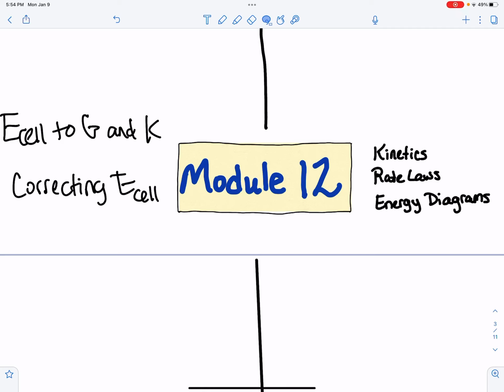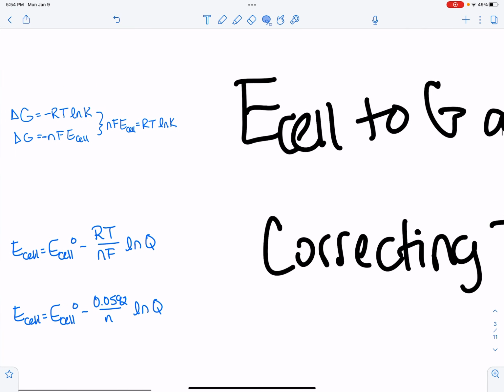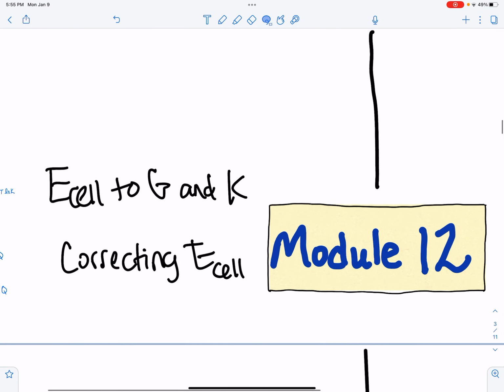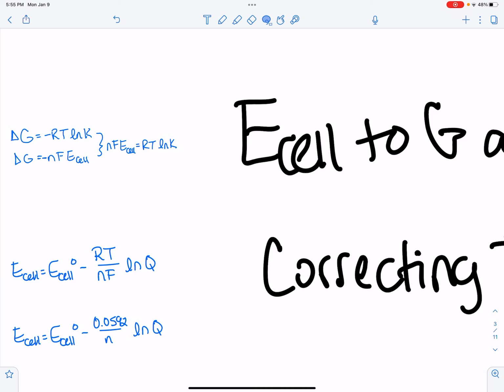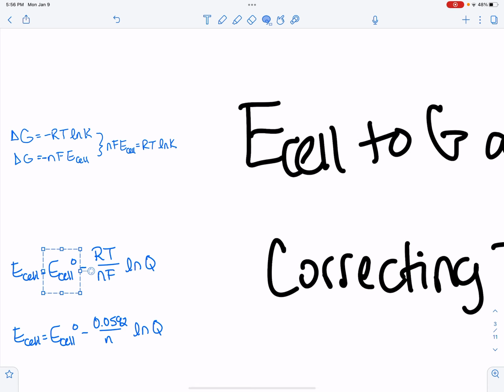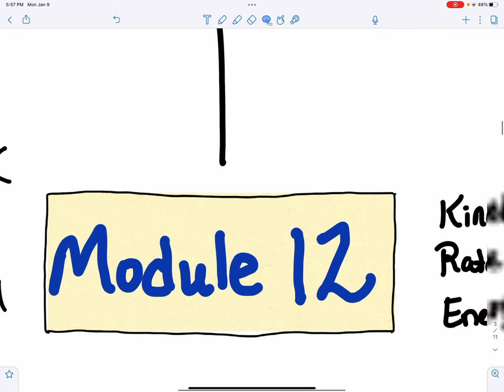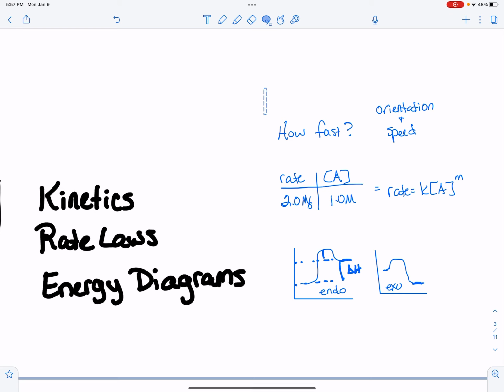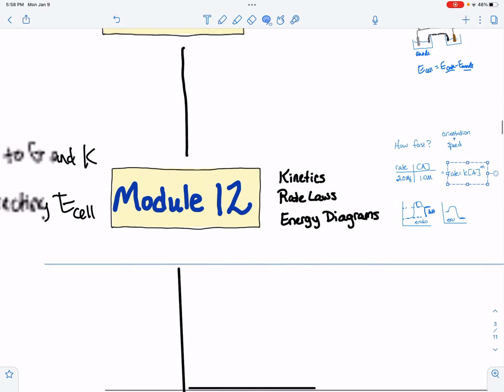Module 12 overview (4:10)